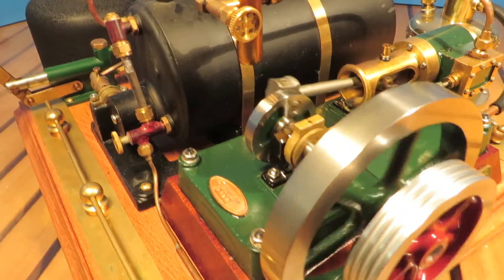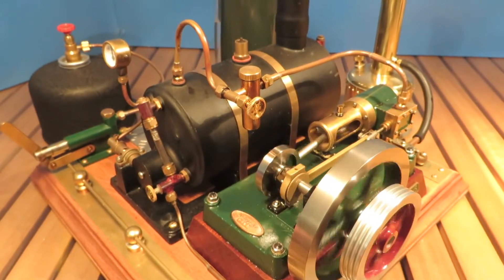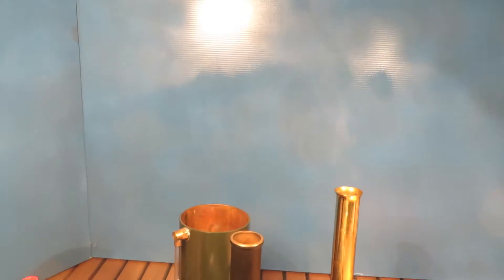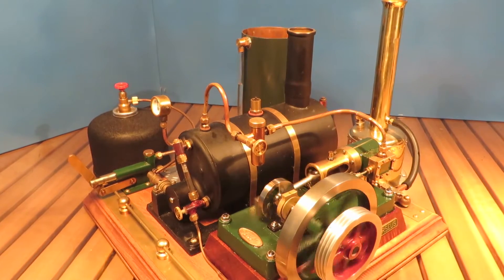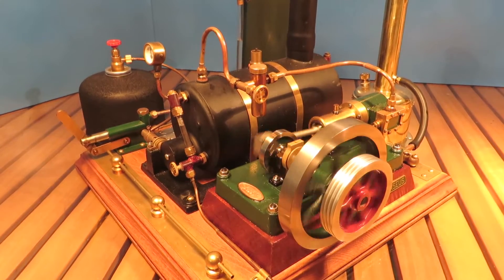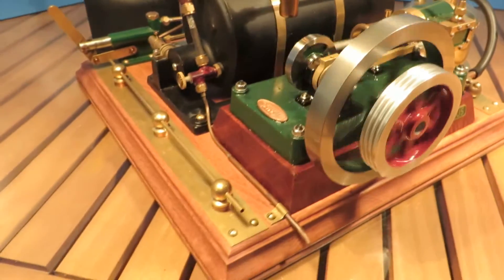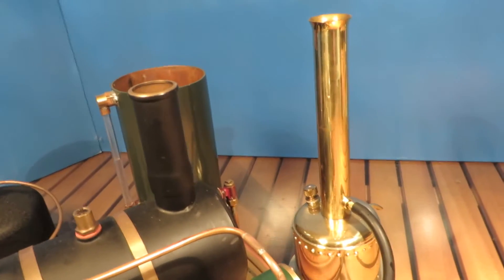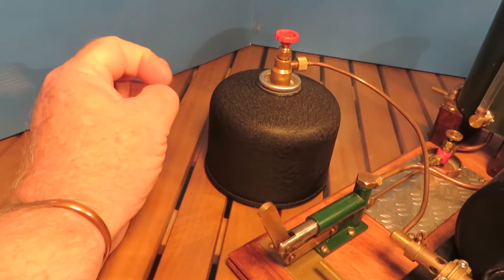Cotswold Heritage Perseus Model Toy Steam Engine